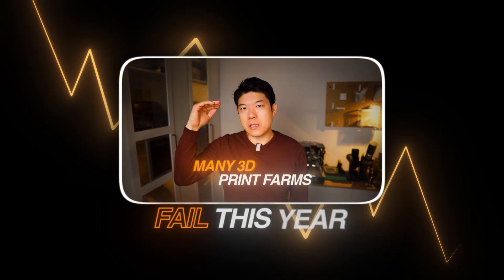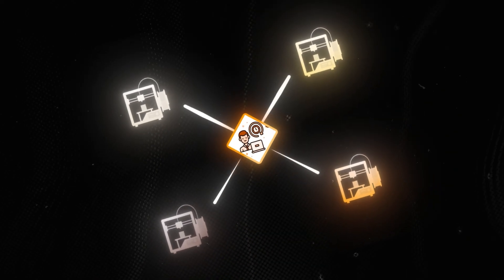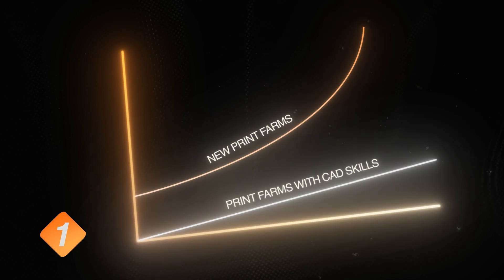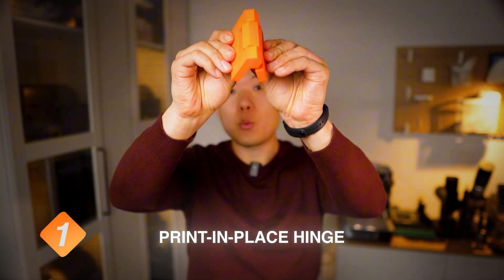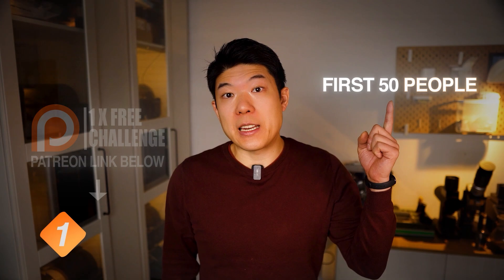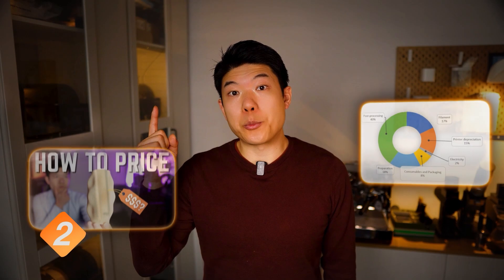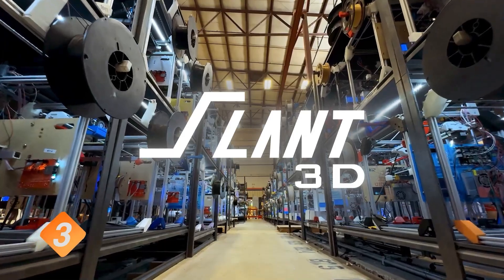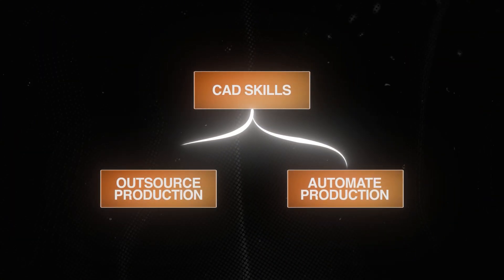Why Most 3D Print Farms Will FAIL in 2025 (and how you can avoid it)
Many 3D print farms will fail in 2025, but those that succeed focus on three key strategies: unique product design, automation for efficiency, and outsourcing for scale. This video breaks down how to implement these to stay profitable and thrive.

🕑 Chapters
00:00 Intro
00:39 Current State of 3D Printing
01:17 Strategy 1 - Design for Uniqueness
03:37 Strategy 2 - Automation Kills Competition
04:39 Strategy 3 - Outsource for Scale
05:34 Summary